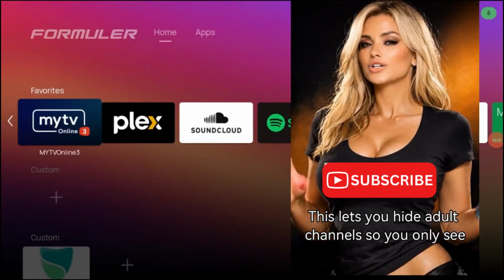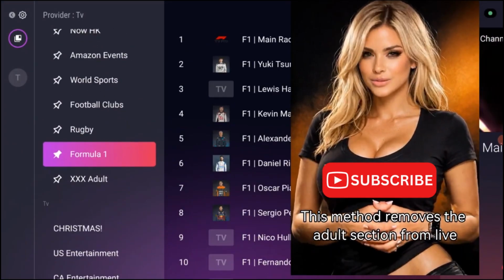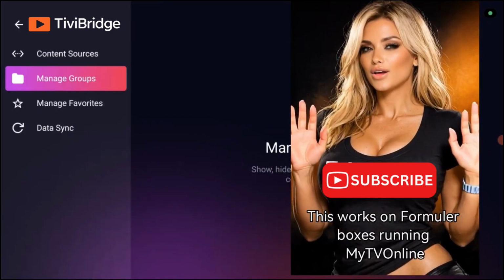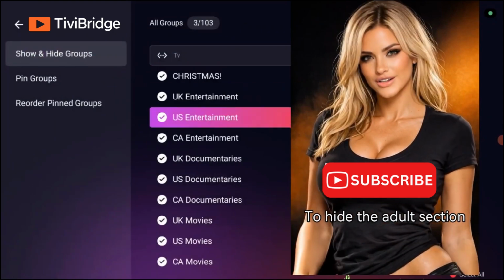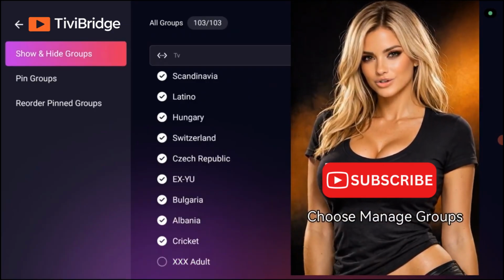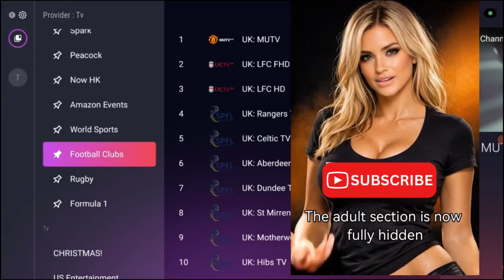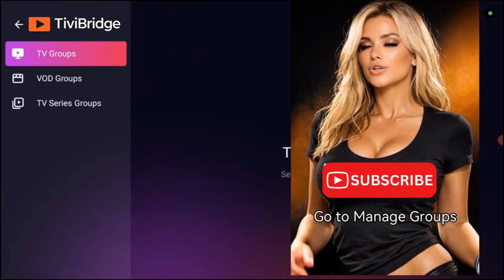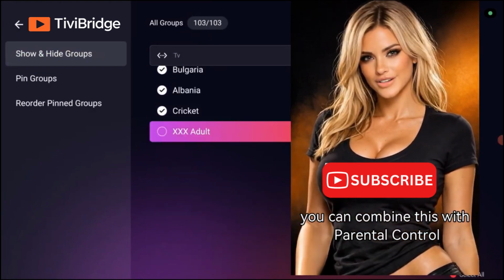Hide Adult IPTV Channels on MyTVOnline 3, 2 (Lock, Remove from Search & Recover Fast) 2026 GUIDE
Want to hide or protect adult channels on MyTVOnline 3 or MyTVOnline 2 ?
In this complete step-by-step guide, you’ll learn how to lock, remove from search, and recover hidden content easily.

Perfect for families, shared TVs, and parental control setups. 🔒📺

Whether you use a Formuler Z11, Z12, or another compatible device, the process is fast once you know where the settings are.

✔ How to hide adult categories
✔ How to block them from appearing in search
✔ How to use password / PIN protection
✔ How to recover channels later
✔ How to keep your device family-friendly

Many users don’t know these options exist.
Without correct settings, restricted content can stay visible.

After this video, your system will be safer and cleaner.

💬 Need help with setup or access?

Our support team can guide you step by step.

👉 Open live chat
👉 Get real assistance instantly

More device tutorials and fixes are coming.

📌 Devices Covered

Formuler Z11
Formuler Z12
MyTVOnline 3 systems
Android IPTV boxes with portal login

Möchten Sie Erwachsenensender auf MyTVOnline 3 oder MyTVOnline 2 ausblenden oder schützen?
In dieser vollständigen Schritt-für-Schritt-Anleitung zeigen wir Ihnen, wie Sie Inhalte sperren, aus der Suche entfernen und später problemlos wiederherstellen können.

Perfekt für Familien, gemeinsam genutzte Fernseher und Jugendschutz-Einstellungen. 🔒📺

Egal ob Sie einen Formuler Z11, Z12 oder ein anderes kompatibles Gerät nutzen – sobald Sie wissen, wo sich die Einstellungen befinden, geht alles ganz schnell.

🚀 Was Sie in diesem Tutorial lernen

✔ Wie man Erwachsenen-Kategorien ausblendet
✔ Wie man sie aus der Suche entfernt
✔ Wie man Passwort- / PIN-Schutz aktiviert
✔ Wie man Sender später wiederherstellt
✔ Wie man das Gerät familienfreundlich hält

Keine technischen Kenntnisse erforderlich.

💡 Warum das wichtig ist

Viele Nutzer wissen nicht, dass diese Optionen existieren.
Ohne die richtigen Einstellungen bleiben eingeschränkte Inhalte sichtbar.

Nach diesem Video ist Ihr System sicherer und übersichtlicher.

💬 Hilfe bei Einrichtung oder Zugang?

Unser Support-Team führt Sie Schritt für Schritt.

👉 Besuchen Sie (KOSTENLOSER 24H TEST)

👉 Starten Sie den Live-Chat
👉 Erhalten Sie sofort echte Unterstützung

👍 Wenn dieses Video geholfen hat

Weitere Geräte-Anleitungen und Lösungen folgen.

📌 Unterstützte Geräte

Formuler Z11
Formuler Z12
MyTVOnline 3 Systeme
Android IPTV Boxen mit Portalzugang

Wil je volwassen zenders verbergen of beveiligen op MyTVOnline 3 of MyTVOnline 2?
In deze complete stap-voor-stap gids leer je hoe je ze kunt vergrendelen, uit de zoekfunctie verwijderen en later eenvoudig terughalen.

Perfect voor gezinnen, gedeelde tv’s en ouderlijk toezicht. 🔒📺

Of je nu een Formuler Z11, Z12 of een ander compatibel apparaat gebruikt – zodra je weet waar de instellingen zitten, is het snel geregeld.

🚀 Wat je in deze tutorial leert

✔ Hoe je volwassen categorieën verbergt
✔ Hoe je ze uit zoekresultaten verwijdert
✔ Hoe je wachtwoord- / PIN-beveiliging gebruikt
✔ Hoe je zenders later terugzet
✔ Hoe je je apparaat gezinsvriendelijk houdt

Geen technische ervaring nodig.

💡 Waarom dit belangrijk is

Veel gebruikers weten niet dat deze functies bestaan.
Zonder de juiste instellingen kunnen beperkte zenders zichtbaar blijven.

Na deze video is je systeem veiliger en overzichtelijker.

💬 Hulp nodig bij installatie of toegang?

Ons supportteam helpt je stap voor stap.

👉 Ga naar (GRATIS 24U TEST)

👉 Start de live chat
👉 Krijg direct echte hulp

👍 Heeft dit geholpen?

Meer tutorials en oplossingen komen eraan.

📌 Ondersteunde apparaten

Formuler Z11
Formuler Z12
MyTVOnline 3 systemen
Android IPTV boxen met portaal login